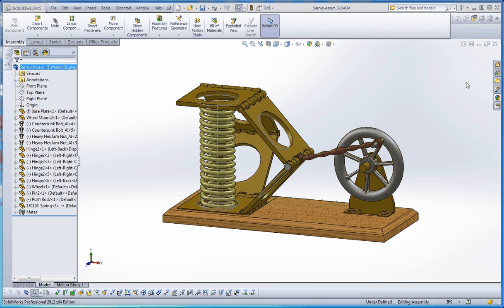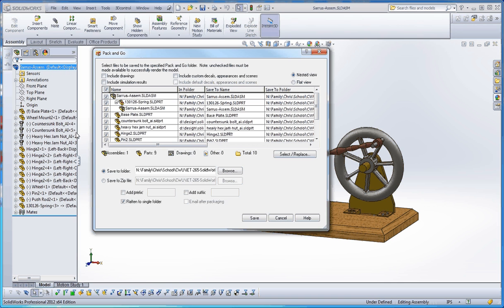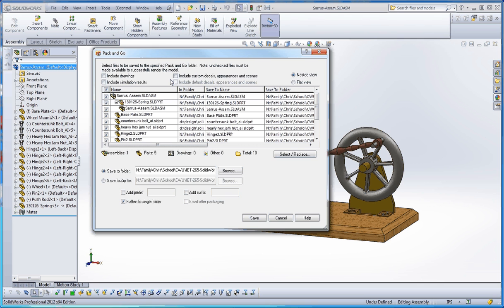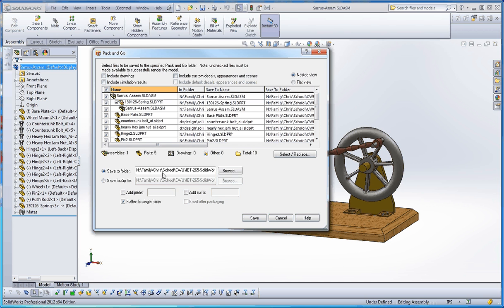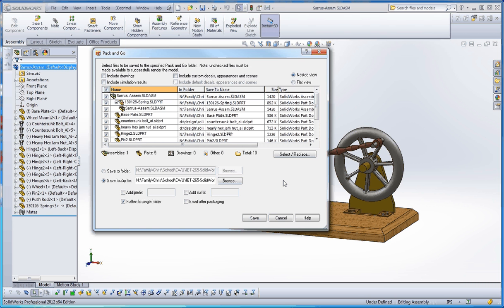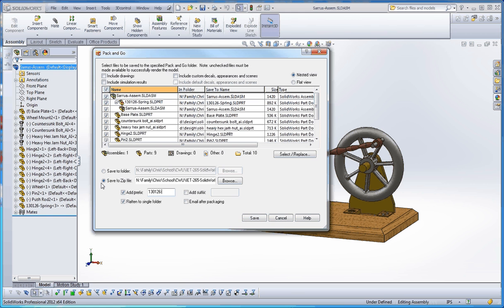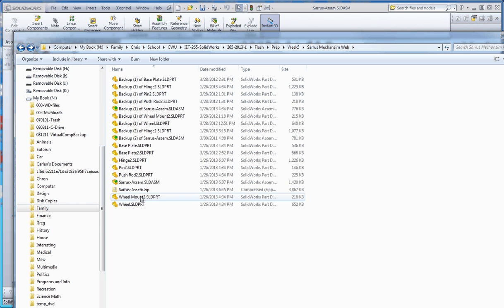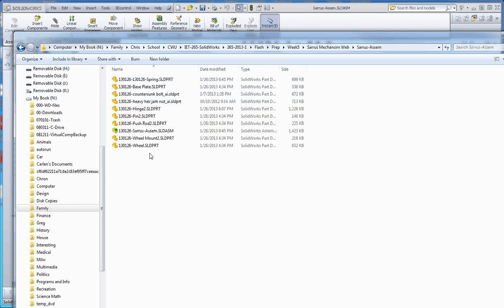SolidWorks, Using the "Pack and Go..." Function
SolidWorks, This video demonstrates the various options for using the convenient "Pack and Go" file save option when sending various assembly and drawing files.  Tutorial for IET 265 Three-Dimensional Modeling using SolidWorks in Central Washington University's Mechanical Engineering Technology Program.